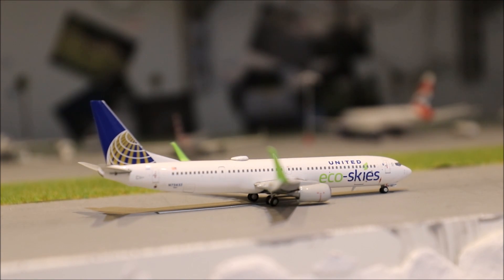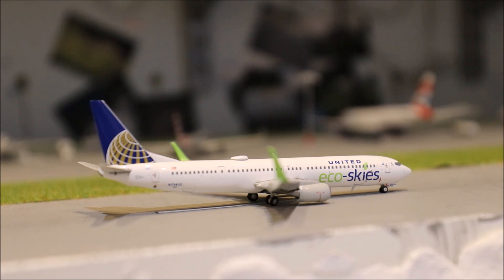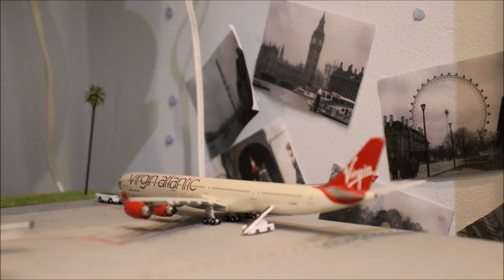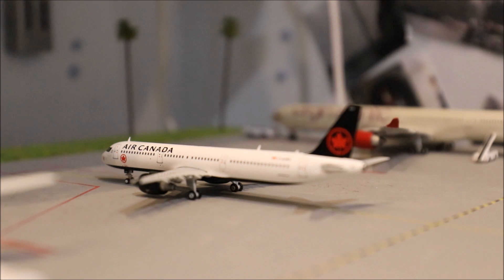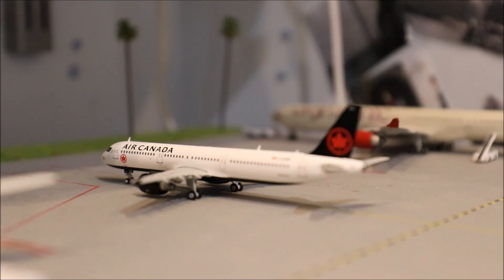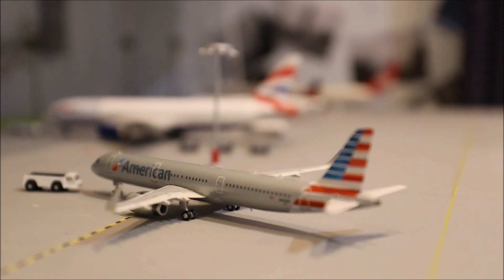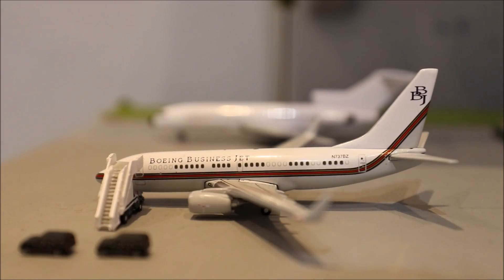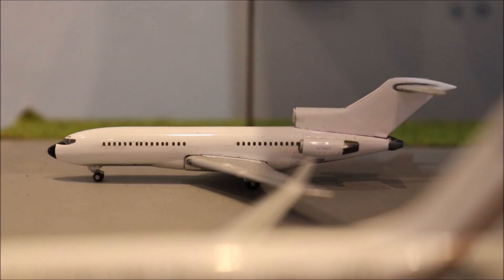Gemini Jets Airport Update Antigua V.C. Bird International Airport ANU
V. C. Bird International Airport is an international airport located on the island of Antigua, 8 km northeast of St. John's, the capital of Antigua and Barbuda. The airport was built as a United States Army Air Forces base around 1941 and named Coolidge Airfield after Capt. Hamilton Coolidge, a United States Army Air Service pilot killed in World War I.

~EQUIPTMENT~

- Canon 80D
- GOPRO Hero5